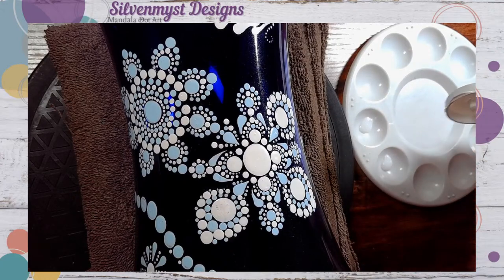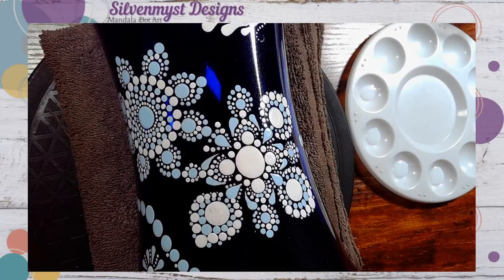Dot Mandala Vase Painting | Curved Surfaces | Part 7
Tonight is already round 7 already! I have been having so much fun with this, I don't mind how long it has taken. I was initially hoping to get this completed but the art called to me, and said it wasn't done (by far). It is time for more accent colors. Beautiful zinc and silver. I am always thankful for the input provided by those who join me in these sessions.

Each Monday I will spend approx. an hour working on a different dot art project. I will walk you though my thought process, show you my tools, provide technique help, and drop as many tips and tricks as know as well as answer any questions you might have along the way.

If you have an interest in learning this art or just talking about it; check out my Facebook group below. Here you'll find a safe haven to learn, ask and grow. Hope to see you there!